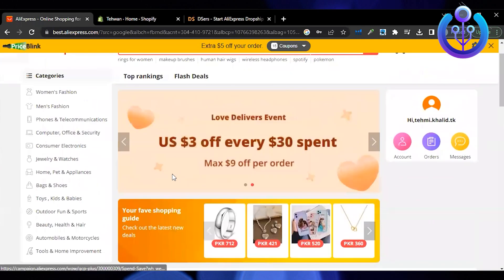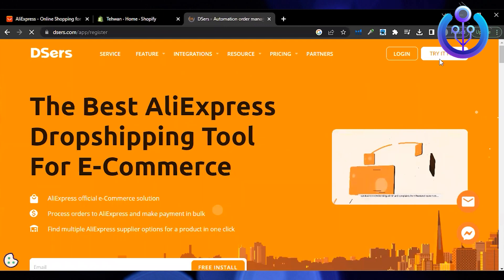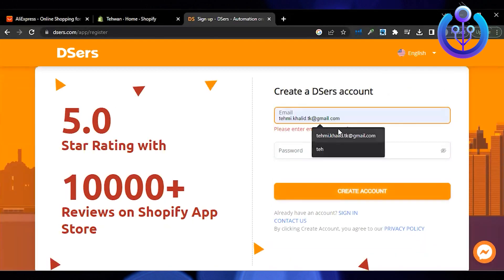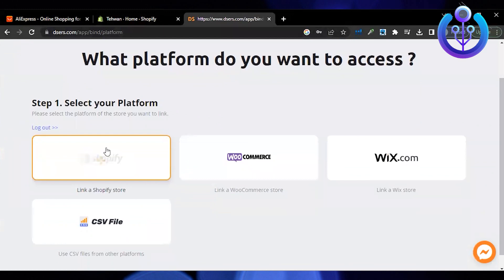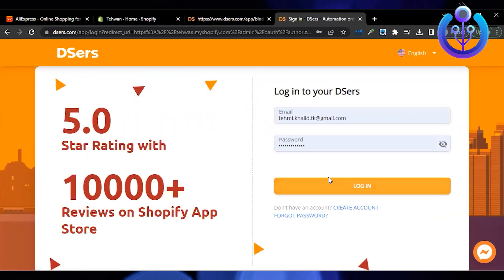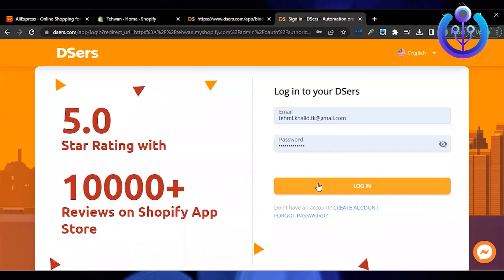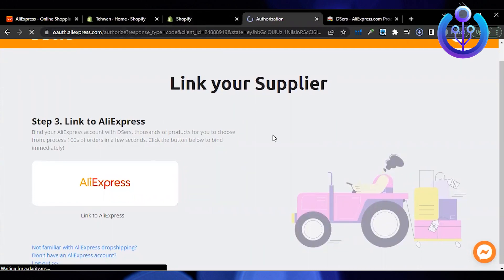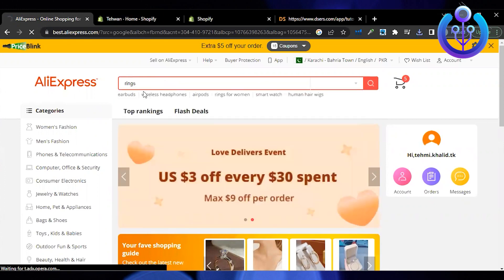How To Import Products From Aliexpress To Shopify Dropshipping (2023)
In this tutorial, you will learn How To Import Products From Aliexpress To Shopify Dropshipping in easy steps by following this super helpful tutorial to get a solution to your problem!!